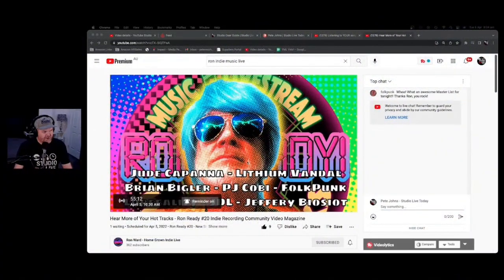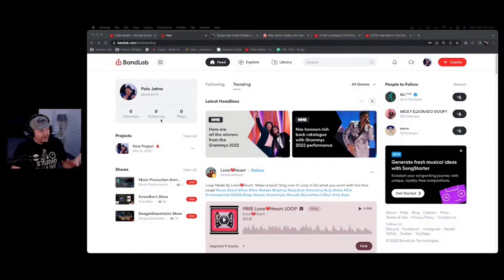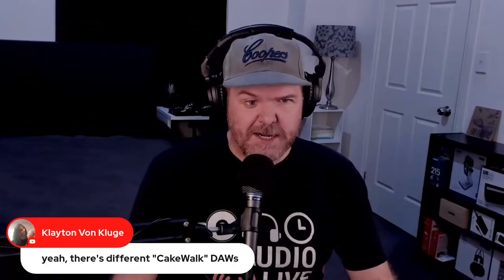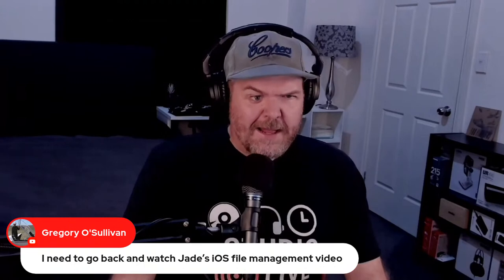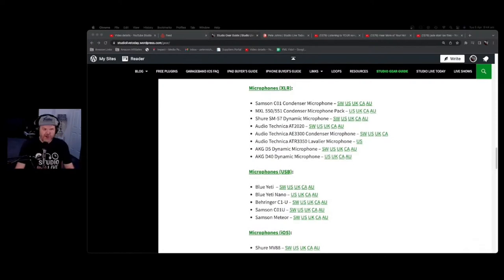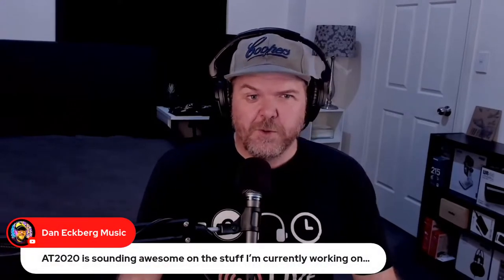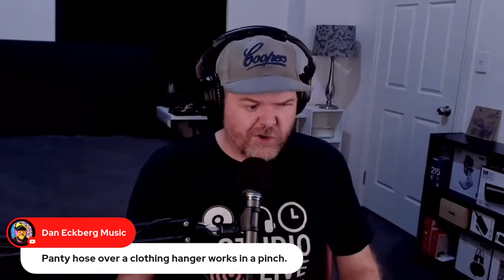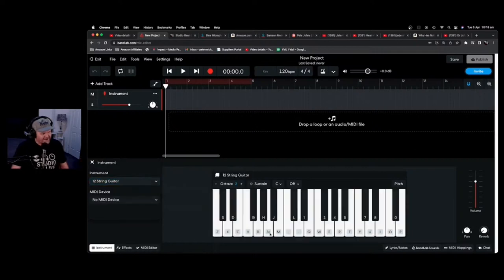Microphones | GarageBand Weekly LIVE Show | Episode 120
⏰ Time Stamps:
00:00 News & Notes
13:18 Microphones
42:00 Rant - Book recommendation
45:31 App - BandLab
52:16 Tip - World Instruments

📰 News and notes:
1. iOS 15.4

🎹 Feature topic:
Microphones for GarageBand
1. Studio Gear Guide
2. What is a microphone?
3. Built in audio
4. Headphone mic
5. Audio interface vs USB
6. Desktop vs mobile
7. Audio interface recommendations
8. XLR microphone types
9. USB mic recommendations
10. iOS microphones
11. Other microphone types
12. Microphone accessories
13. Mic recording tips (input gain, bleed, distance)

🤓 Rant of the week:
Managing mental health
“Why has nobody told me this before?”

💡 Tip of the Week:
World Instruments

📚 Resource of the week:
GarageBand FAQ